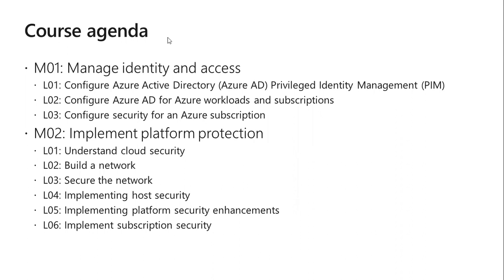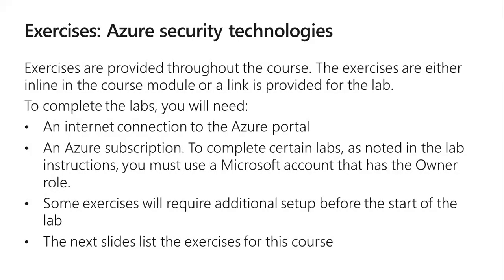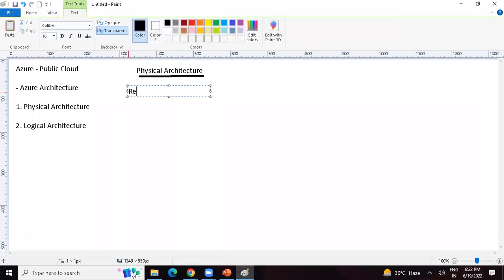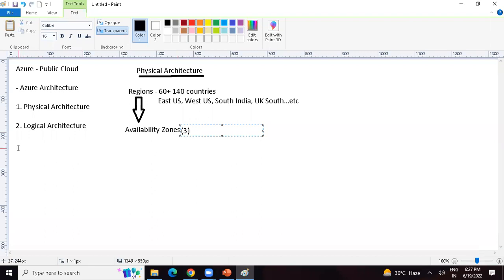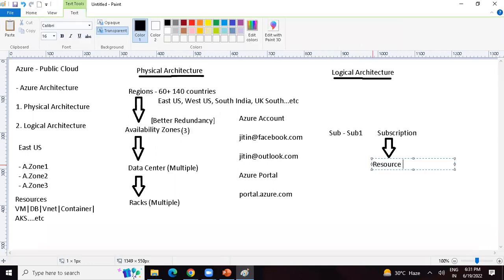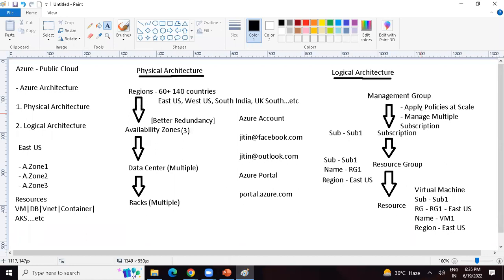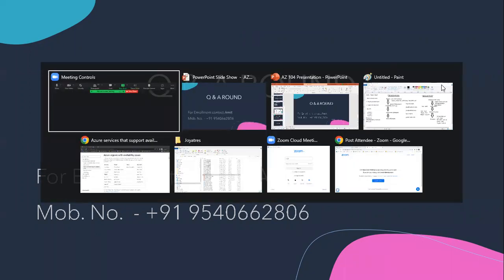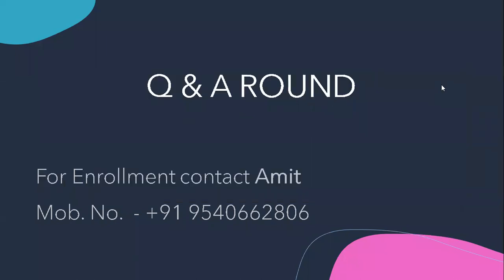Learn Microsoft Azure Security | Az-500 training | Become a Azure Security Engineer |Duration@40hour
Azure 500  has grown massively and is assured to grow likewise and on-premise infrastructure will essentially have no future.  You will learn the reasons. The Joyatres technology  Azure Security  tutorial is easy to understand, has real-world Azure examples, and thus makes you understand why security  is so important and why you should go for a Security Engineer  career.